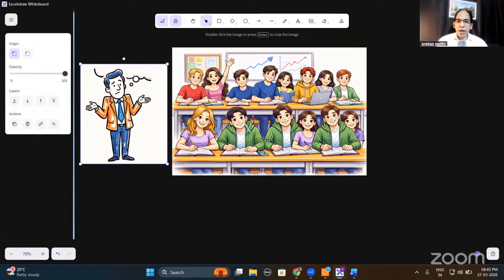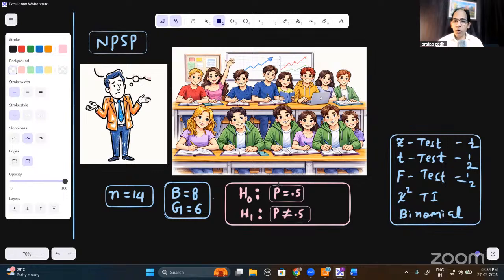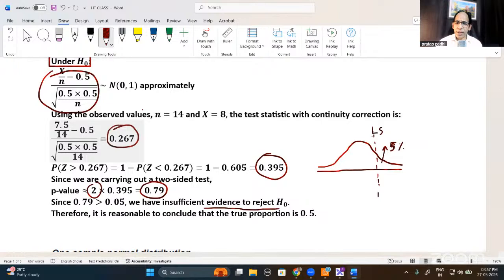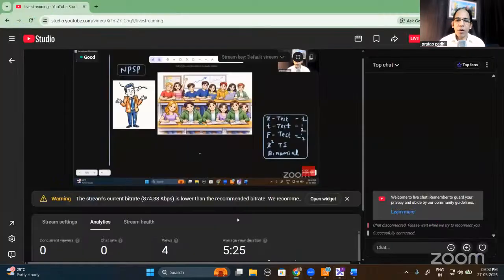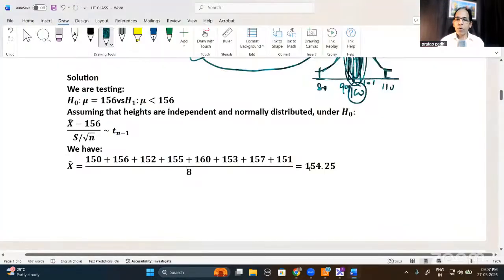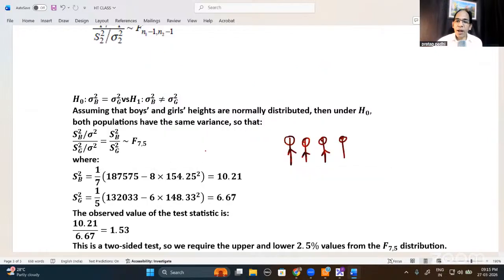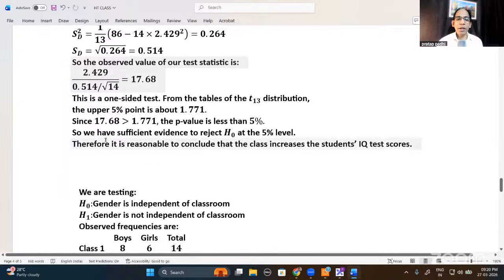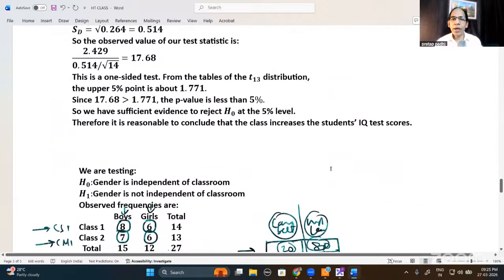LIVE CLASS -Hypothesis Testing Full Concept | Binomial, t, Z, Chi-Square Explained with One Example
LIVE CLASS  - Learn All Statistical Tests Using One Real Classroom Example | CS1
Linkedin Join my FREE Skool Community to get all updates and support Watch my previous recordinds on CS2 Time Series CS2 Risk Modelling and Survival Analysis CS1 Previous recorded videos watch CM1 Previous recorded videos watch

TMESTAMPS

00:00 Why clarity builds confidence in exams and jobs
00:25 Importance of strong fundamentals
00:50 What this class will cover
01:10 Classroom scenario introduction
01:30 Sample vs population idea
02:00 Counting students, boys vs girls
02:25 First question, are proportions equal
02:50 Choosing correct test
03:10 Overview of tests, t, Z, F, Chi-square, binomial
03:40 Why binomial test fits this case
04:10 Setting hypothesis H0 and H1
04:40 Population vs sample thinking
05:10 Classical statistical inference idea
05:40 Discrete vs continuous data decision
06:00 Sample statistics and population parameters
06:30 What we estimate, mean and variance
07:00 Where hypothesis testing fits
07:20 Applying binomial test conditions
07:50 Checking np and nq conditions
08:20 Test statistic and approximation
08:50 Understanding p-value
09:20 Two-sided test explanation
09:50 Decision rule using p-value
10:20 Conclusion, fail to reject H0
10:50 Meaning of “insufficient evidence”
11:20 Why we do not say “accept H0”
11:50 Population level interpretation
12:20 Moving to continuous case
12:40 When Z test is applicable
13:10 When population variance is known
13:40 Why t-test is used in practice
14:10 Assumption of normal distribution
14:40 Meaning of normal distribution
15:10 Example, IQ distribution intuition
15:40 Switching example to heights
16:10 Sample data collection
16:40 Calculating sample mean and variance
17:10 One-sample t-test setup
17:40 Testing mean height
18:10 Conclusion for one-sample test
18:40 Two-sample test introduction
19:10 Boys vs girls comparison
19:40 Sample means and variances
20:10 Pooled variance concept
20:40 Two-sample t-test decision
21:10 Conclusion, no significant difference
21:40 Testing variance using F-test
22:10 Understanding variance comparison
22:40 Ratio interpretation
23:10 When variance differs
23:40 Paired t-test introduction
24:10 Before-after experiment idea
24:40 Example, training impact
25:10 Dependent samples concept
25:40 Paired test calculation idea
26:10 Decision and interpretation
26:40 Real-life use cases
27:10 Moving to Chi-square test
27:40 Contingency table setup
28:10 Independence vs dependence
28:40 Example, classroom distribution
29:10 Real-world analogy, seatbelt
29:40 Hypothesis for independence
30:10 Final conclusion and interpretation

DESCRIPTION
Most students learn hypothesis testing as separate formulas.

This class connects everything using one example.

You will learn step by step:
• Sample vs population thinking
• When to use binomial test
• When to use t-test and Z-test
• Two sample vs paired test
• Variance testing using F-test
• Independence testing using Chi-square

One classroom example is used to explain all major tests.

This builds clarity for:
• CS1 exams
• Interviews

If you understand this flow, you stop memorizing tests and start selecting the right one.